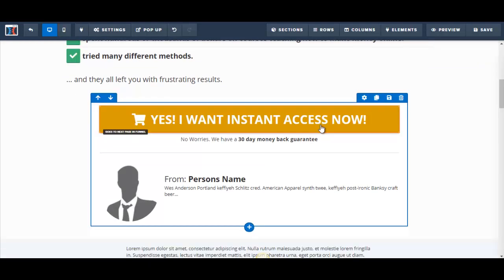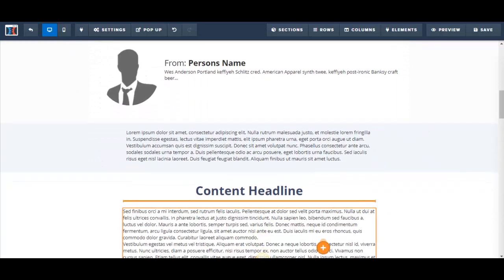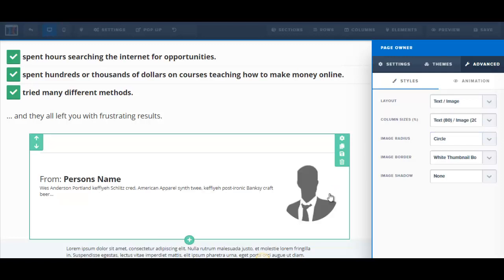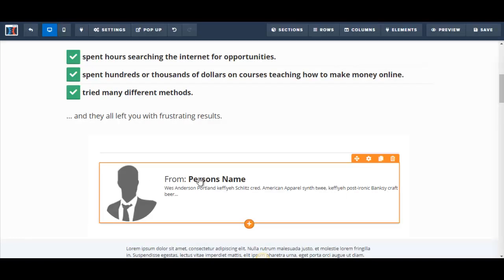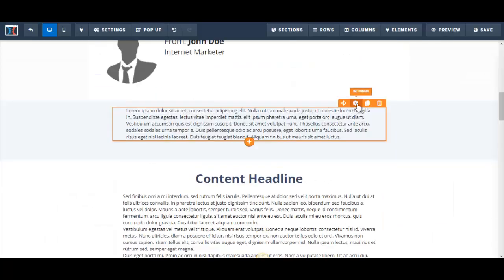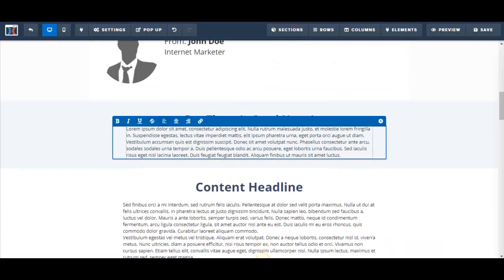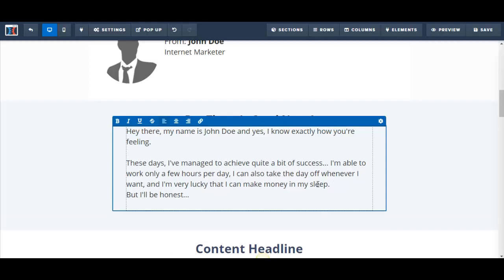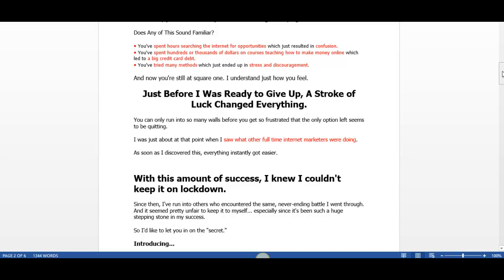Click Funnel Course Part 8 | Edit Sales Page Part 3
This is series of videos to learn Click funnel to earn money,
this part covers who to edit sales page part 3
best clickfunnels course,

sales funnel website,

free click funnel,

clickfunnels course hosting,

click funnel seminar,

pinhole funnel system,

how to make money using clickfunnels,

how much can you make with clickfunnels,

click funnel dashboard,

money funnel,

sales funnel website,

how to make money with marketing funnel,

earn money,
earn money online,
Afii tv,
earn money on yputube,